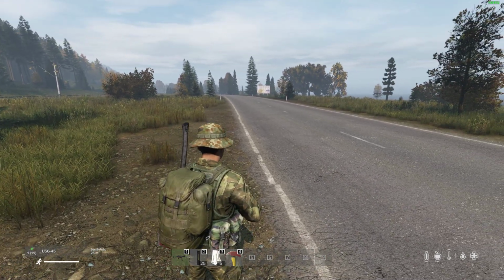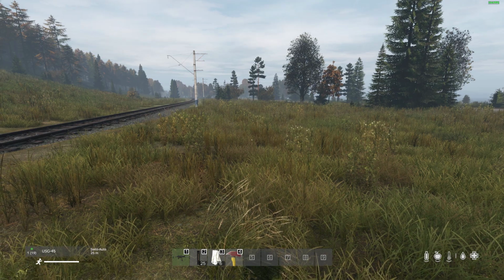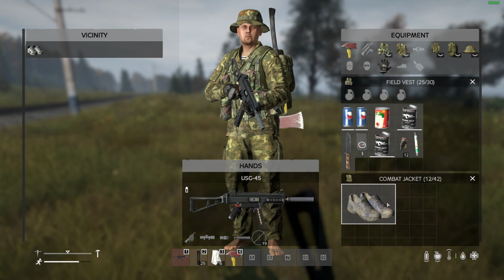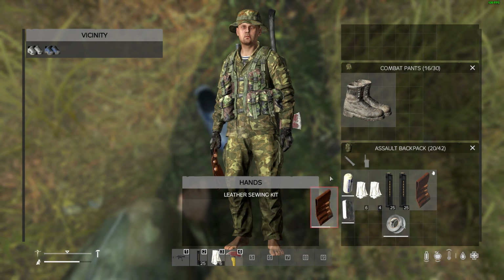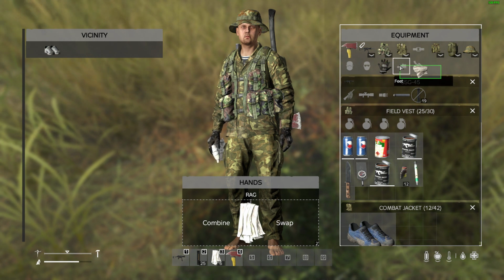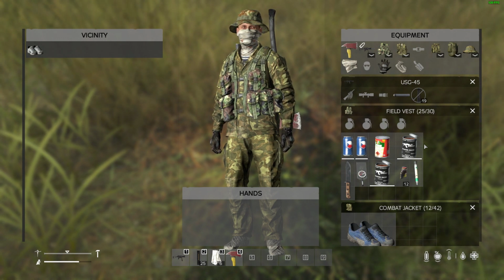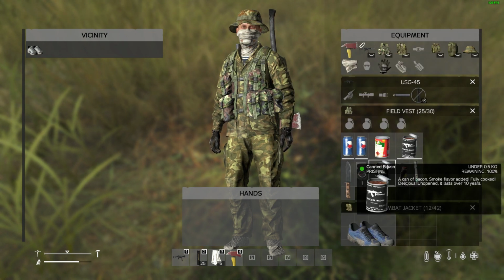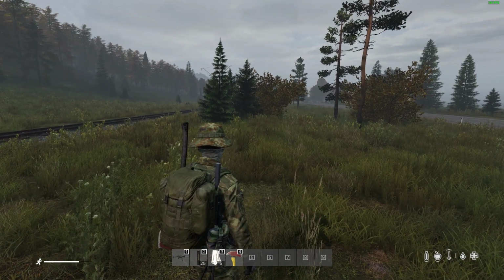DayZ Beginners Guide: How To Stop Or Slow Your Shoes Wearing Out & Make Boots Last Longer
The survival mechanics in DayZ are amazing - even down to the way that your shoes & boots will slowly wear out over time, leading eventually to them being ruined and your feet taking damage and starting to bleed.
You can extend the life of your shoes & boots by making sure your run or walk on soft surfaces, like grass, rather than the hard surfaces of the roads, paths wand railway lines.
Fix your shoes with Leather Repair Kits, keep a spare pair or some improvised feet coverings (!) and you'll never need to worry about your boots again!
Thanks, Rob.